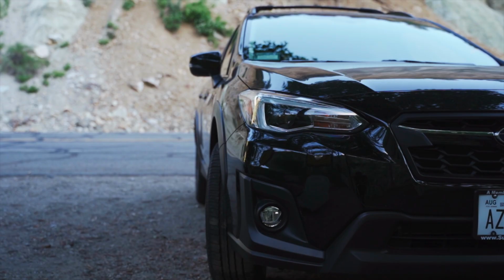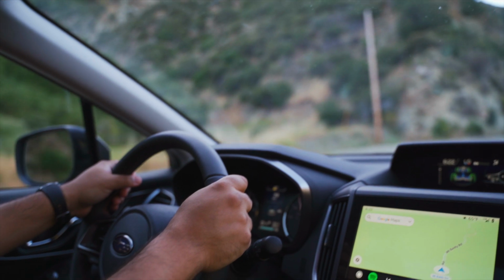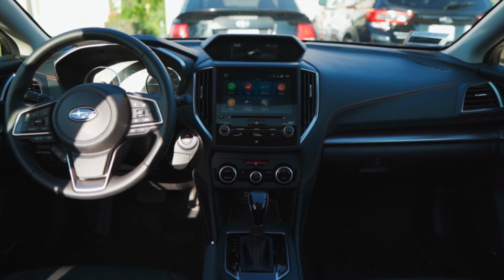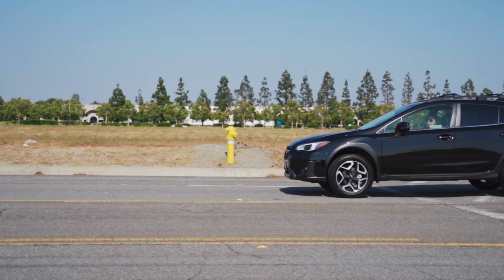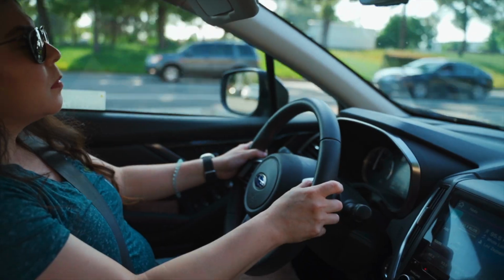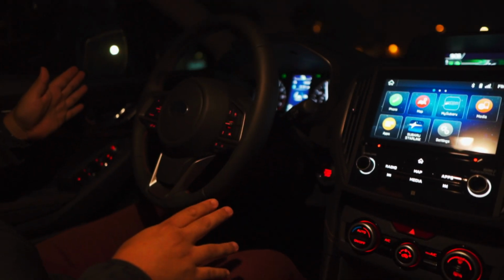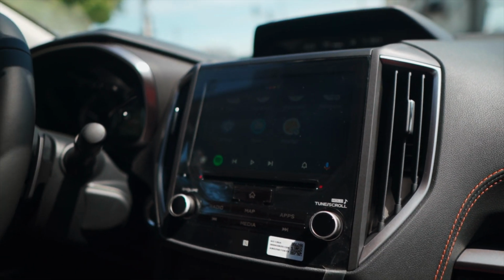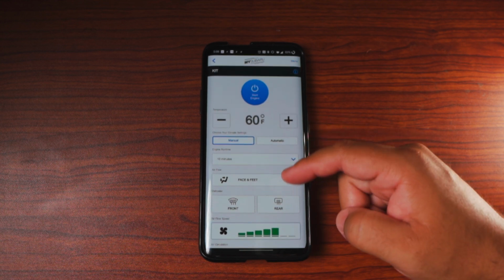2020 Subaru Crosstrek Limited | New Car!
2020 Subaru Crosstrek Limited | New Car!
What's up my people! Today I show you the newest addition to my car family. The Subaru Crosstrek Limited, we love this car so far and have been having so much fun driving it around! The AWD on the Crosstrek is really a gamechanger and makes it that much more fun to drive. It's a spacious 5 seater with plenty of legroom and trunk space as well, Today i show you some of the features such as the Auto lane steering and some of the higher-tech features from the center console of this car.

If you are new here my name is Alex Ochoa, I am a vlogger out of southern California! here you'll be watching some of my everyday life experiences and adventures!

-If you were wondering what I use to make these vlogs everything is linked below!

-Filmed with:
-Sony A7iii
-Sony a6000

-Lenses used :
-Tamron 28-75mm f2.8
-SEL 18-55mm
-SEL 35mm
-Sigma 16mm 1.4

-Sony ECMGZ1M / Zoom Microphone (Black)
-Zhiyun Weebil S
-Zhiyun crane v2

-Joby tripod

-Memory card

-Dji Spark drone